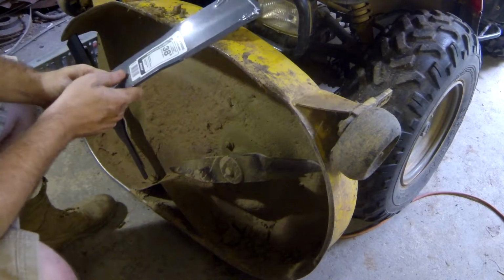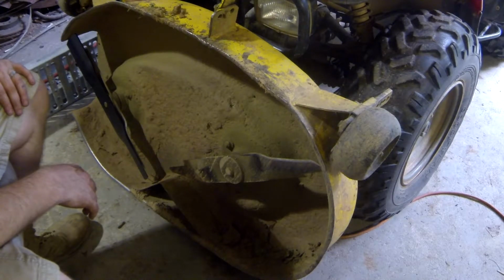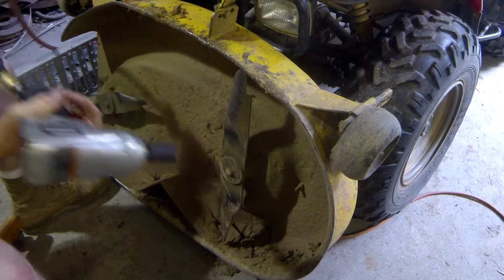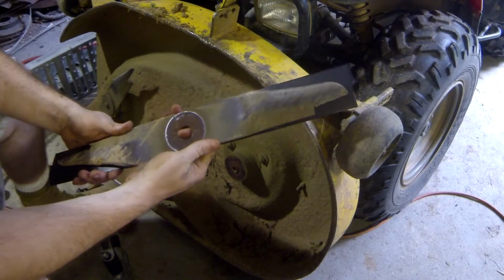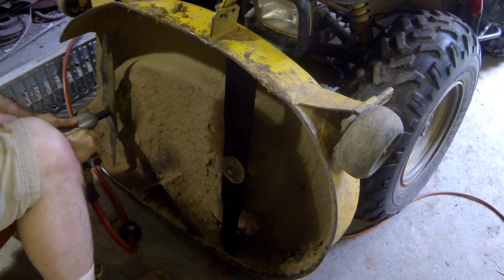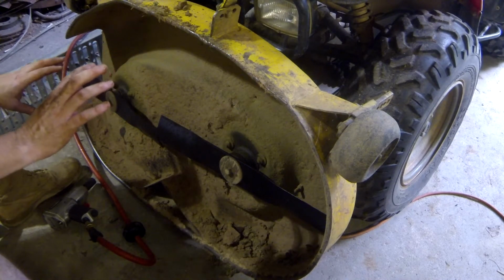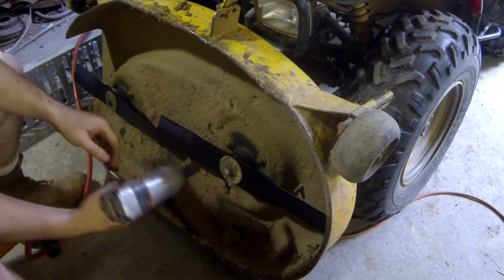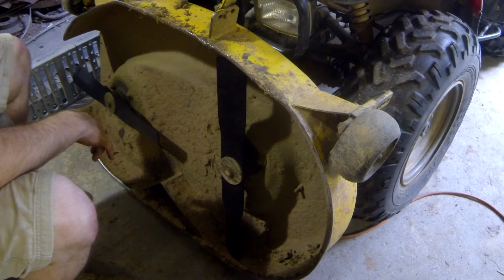How To Install New Blades on a Riding Lawn Mower (John Deere 111 Seen Here)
The blades were shot on the John Deere 111 so I installed new ones!  The process is pretty much the same for most mowers.  Hope it helps!

Etsy Store